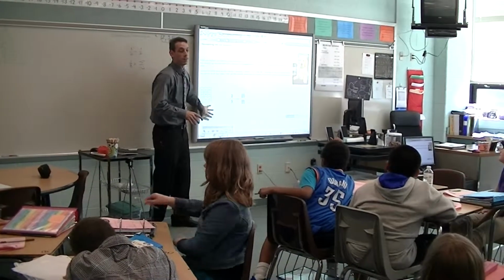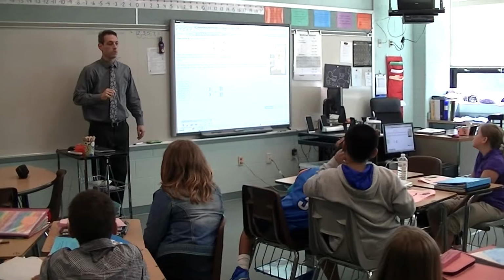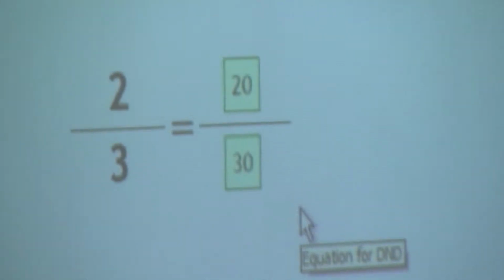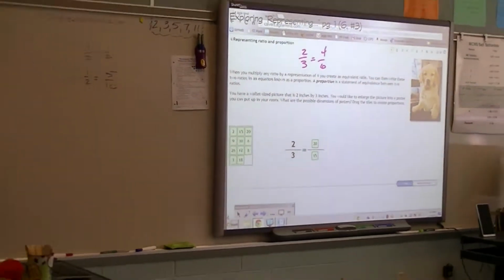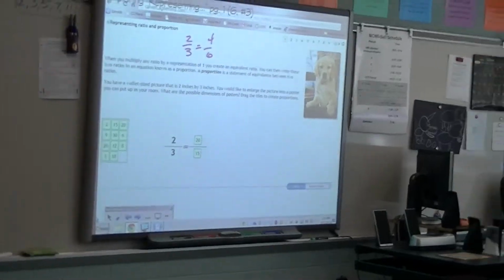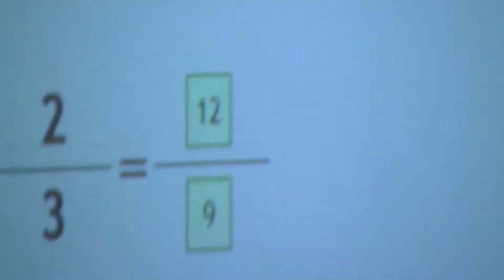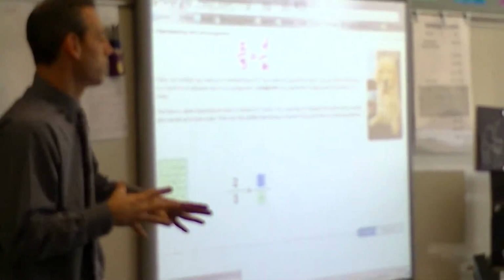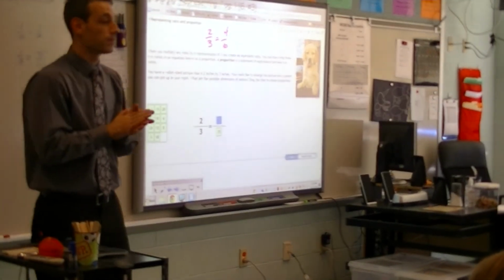Wireless Mouse Lesson